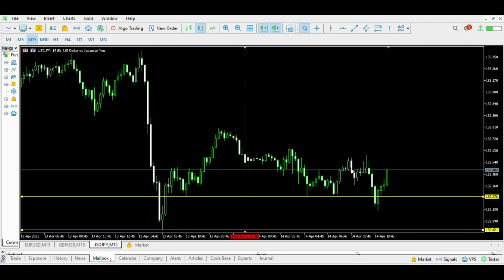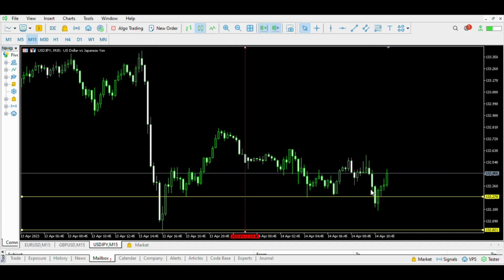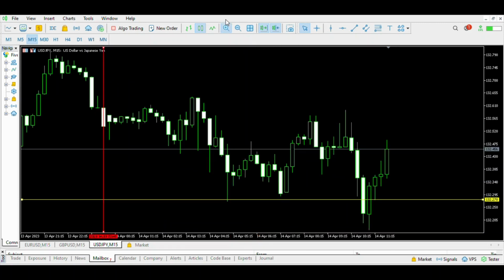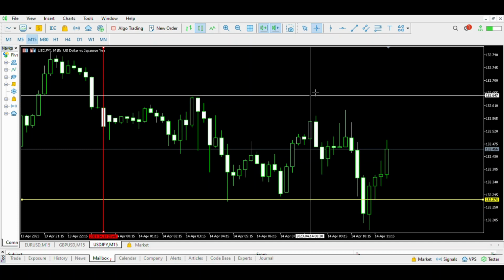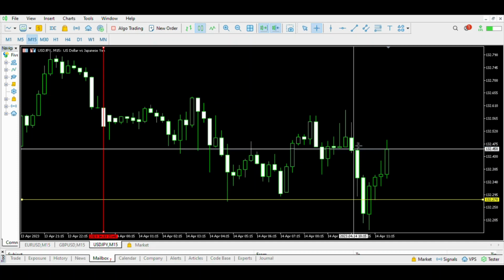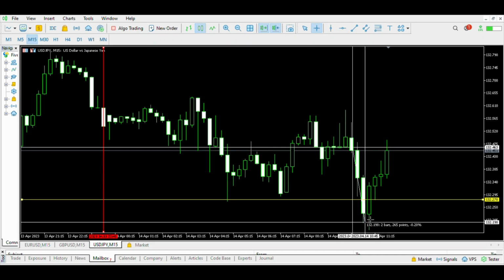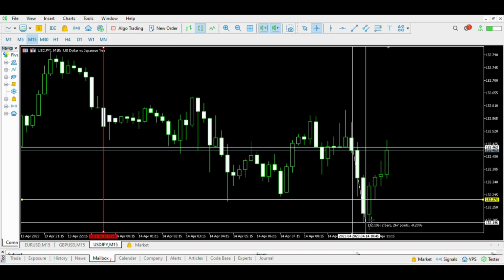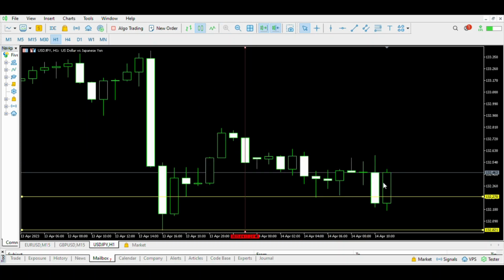Why i don't trade Support and Resistance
In this video i share with you a trade i took to run Stop Losses.

No course, no email list, no private discord. Completely for free.